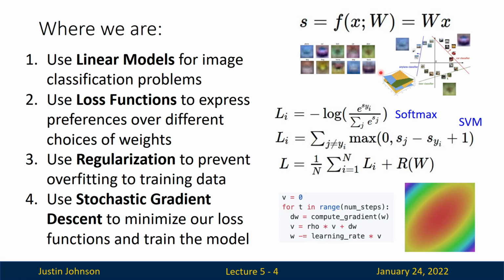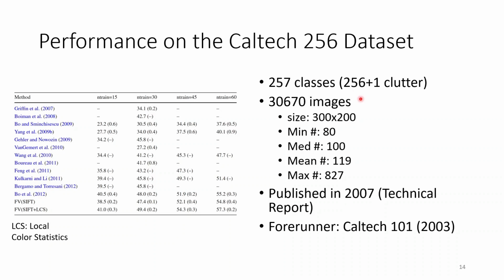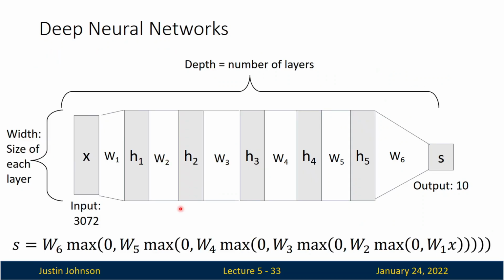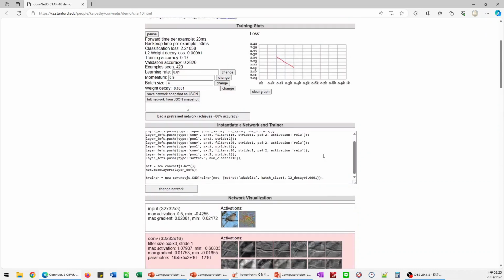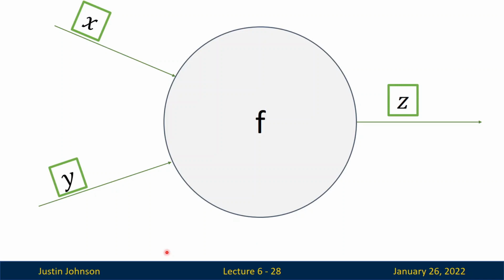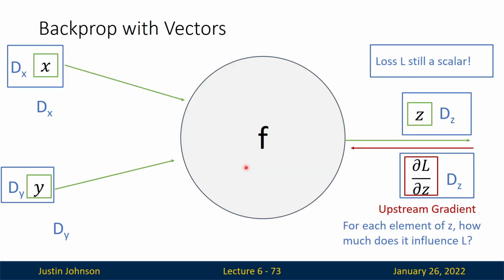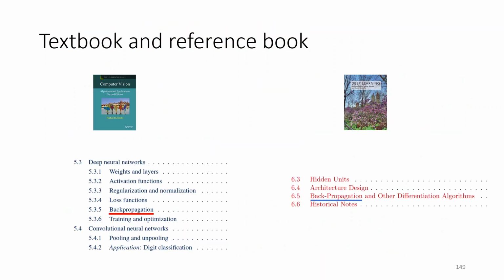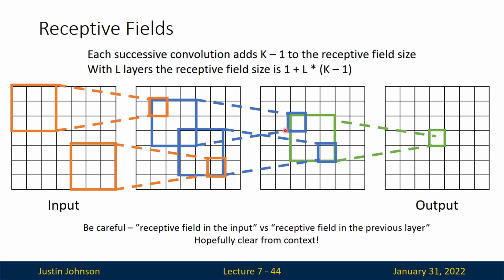CGU DoAI Computer Vision 2023 Lecture 09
Computer Vision course 2023 Fall Lecture 05 of the AI Institute at Chang Gung University.
Neural Network
Backpropagation